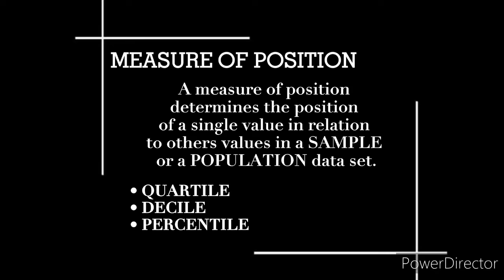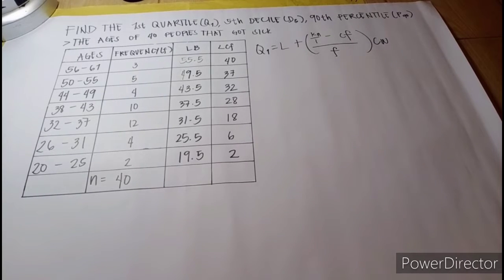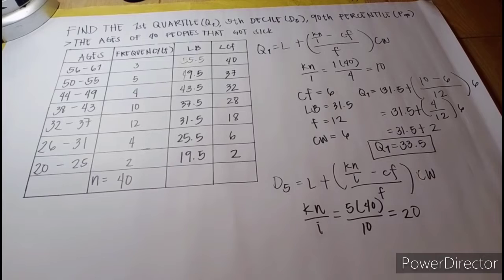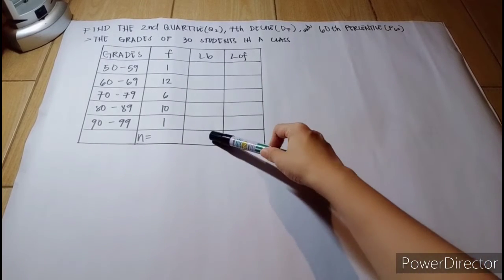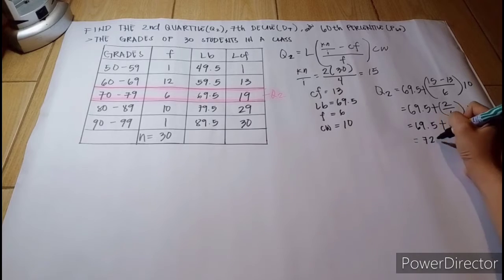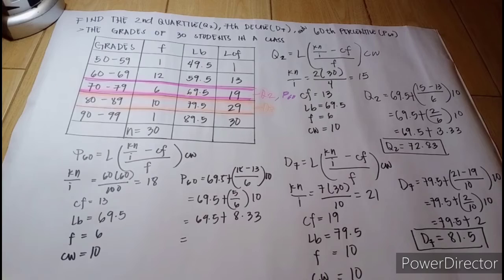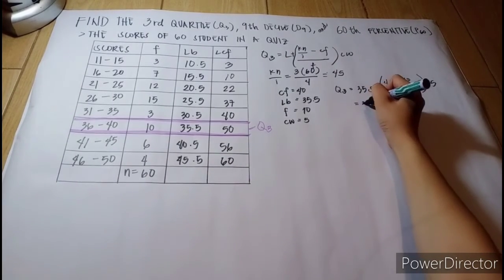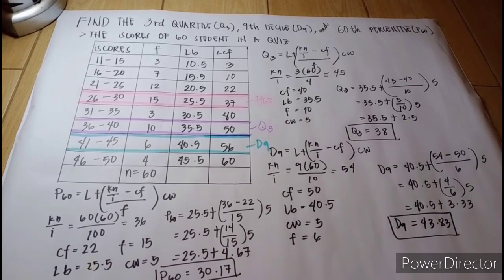MEASURES OF POSITION FOR GROUPED DATA || MATHEMATICS IN THE MODERN WORLD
Created By: Ashley Nicole Santiago
LCCM